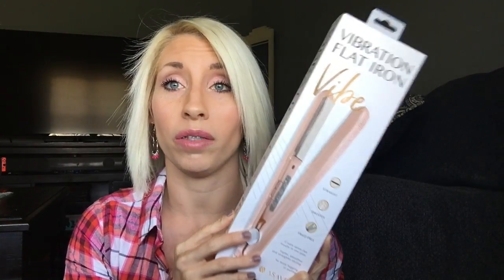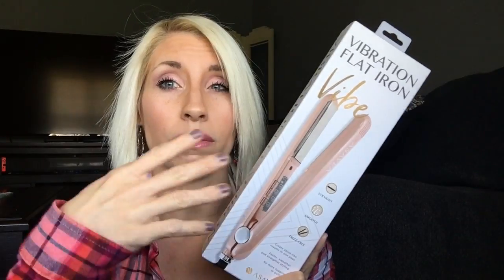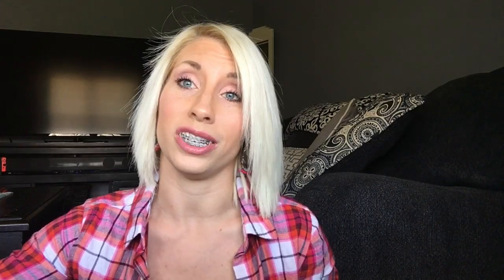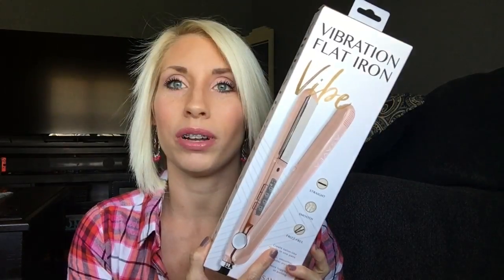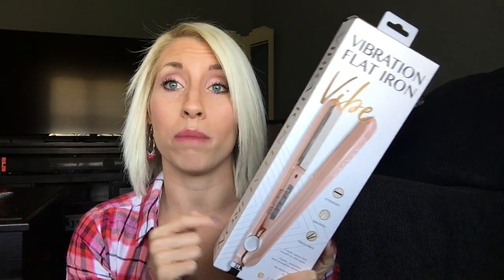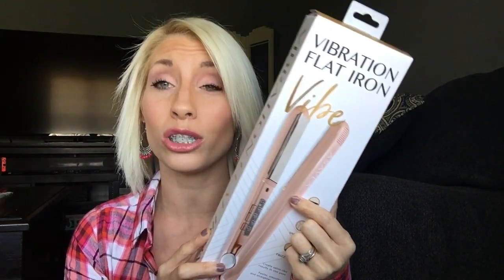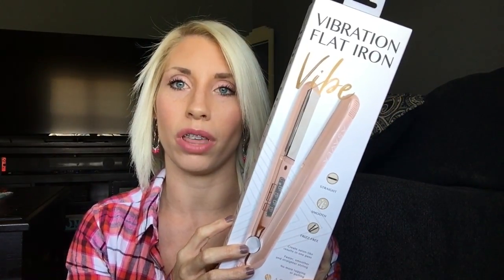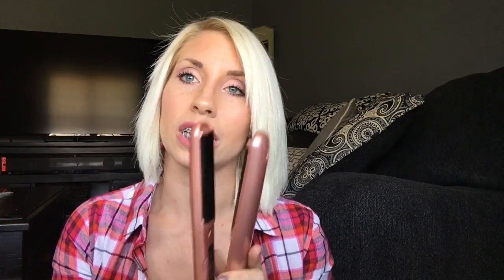“Vibrating" Flat Iron - Review + GIVEAWAY! *CLOSED*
AsaVea Vibration Flat Iron helps you create salon-like results, making faster, smoother and straighter styling possible without tugging or pulling your hair.

3) LIKE Asavea on Facebook:
4) NOW you can go to this link, enter there and get a BONUS Entry for completing all tasks.

That’s it! Good luck to everyone. Make sure you’ve completed all tasks to get your entry to count and receive credit for bonus entries.

Links can be found below for purchasing and company contact.